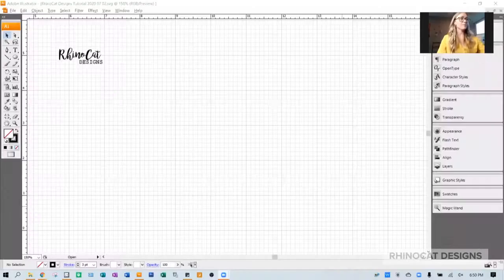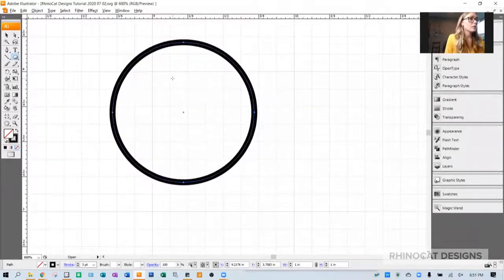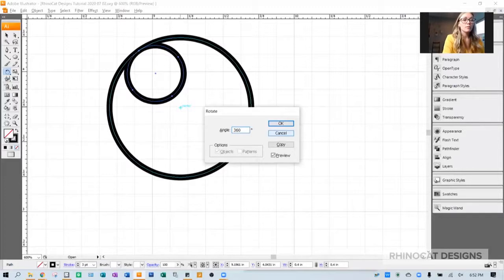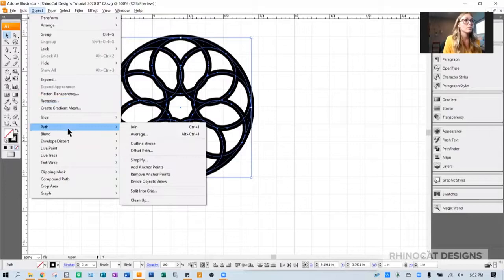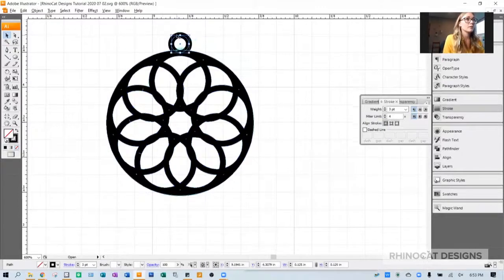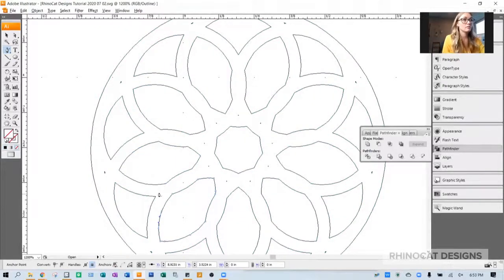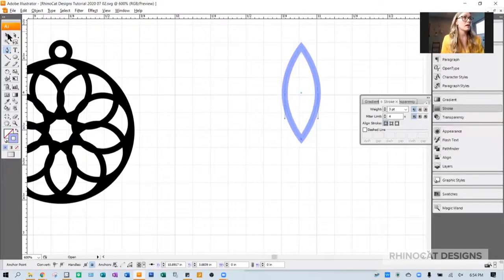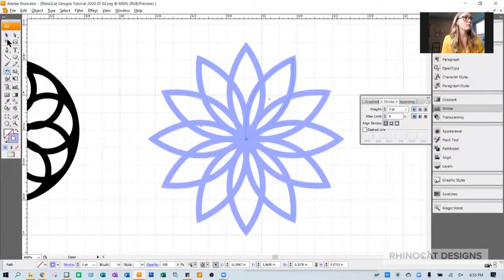How to Make Mandalas | Design Tutorial in Adobe Illustrator for your Glowforge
A fast tutorial on how to use Adobe Illustrator to design and make mandalas to cut with your Glowforge or CNC machine. Tutorial reviews how to use the rotate tool and some shortcut tricks.

Adobe Illustrator is great for making badass things with your Glowforge laser.

Thinking about getting a laser? I use a Glowforge Plus and love the endless possibilities I can create. Plus, all of my digital files are guaranteed to work with the Glowforge app - AND this link gets you $500 off a Pro, $250 off a Plus, or $100 off a Basic.

Want to check it out?